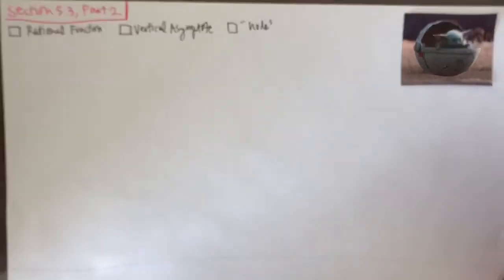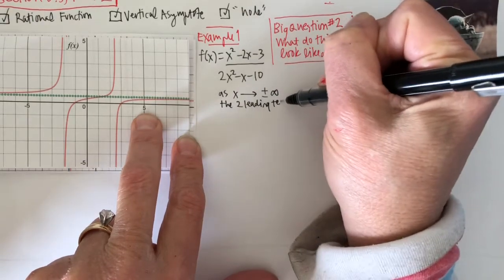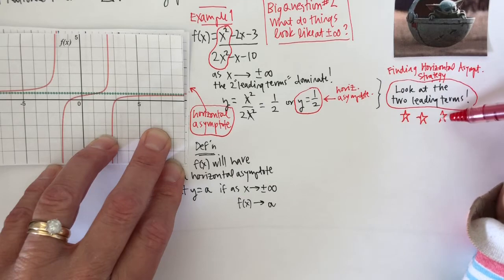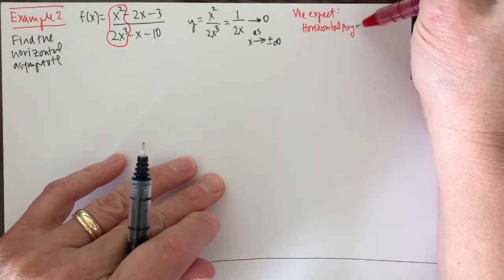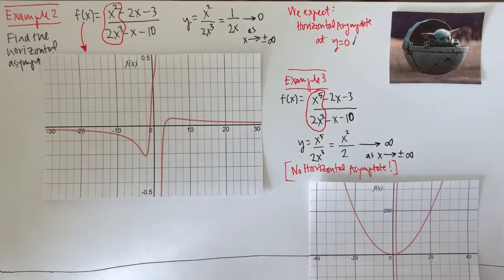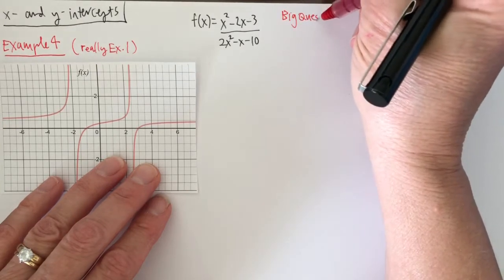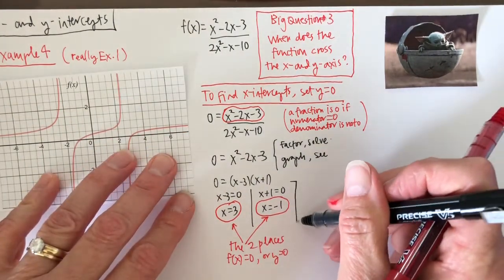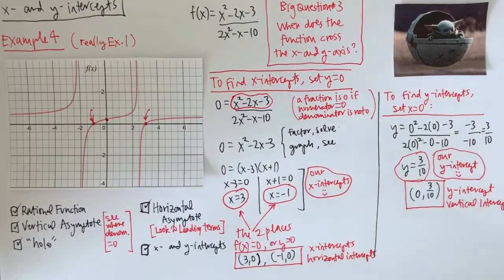College Algebra Lecture 5.3: Rational Functions Part 2 of 3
It only gets better as we delve into horizontal asymptotes. And as always (with Rational Functions)  baby yoda is here.
Math 151
Chandler-Gilbert Community College
CGCC